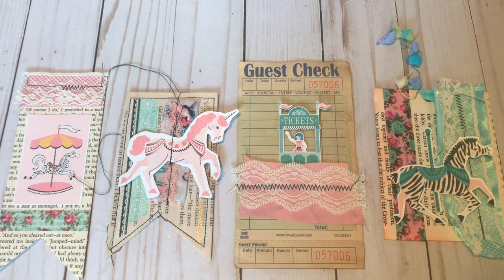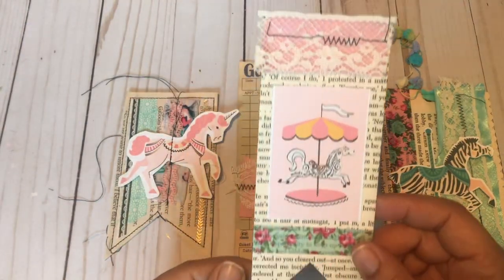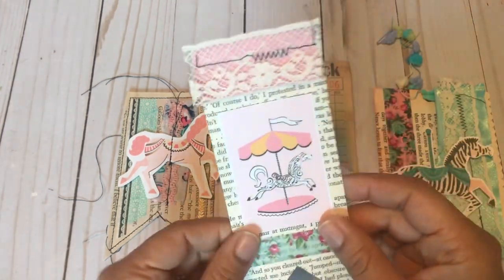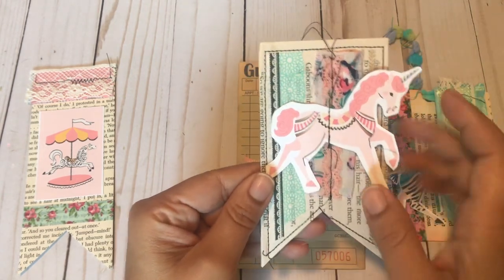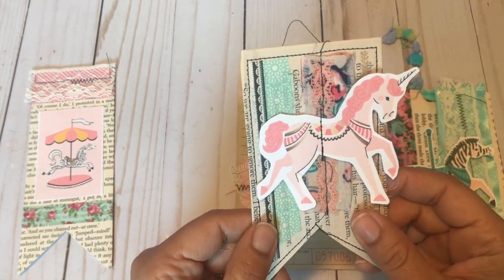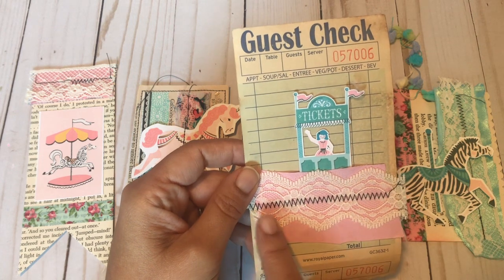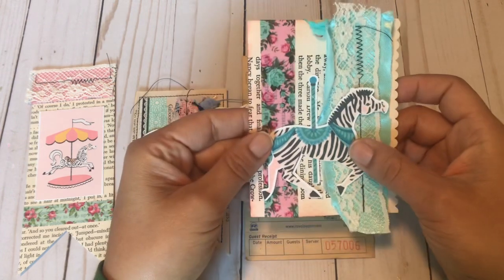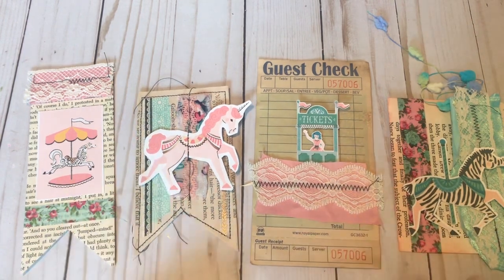Crafting with Maggie: Carousel Theme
Today we are sharing our Maggie Holmes projects with a carnival/carousel theme.